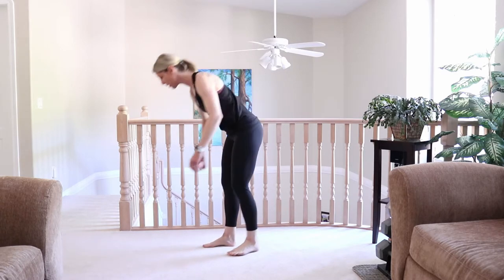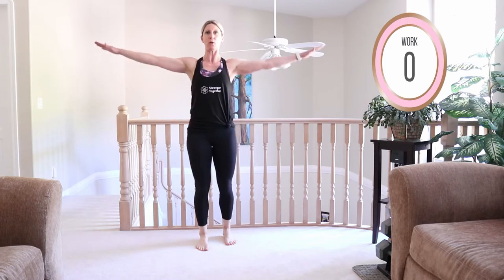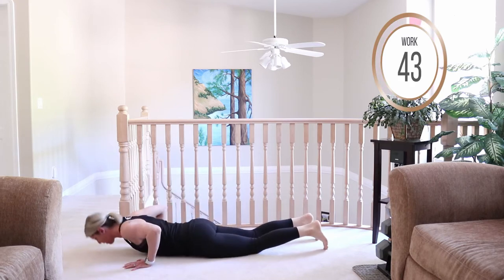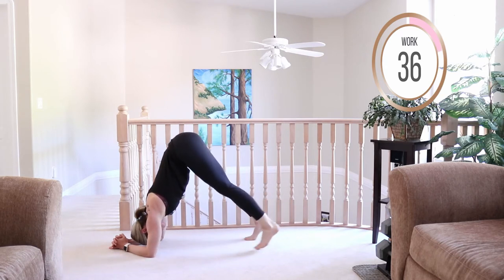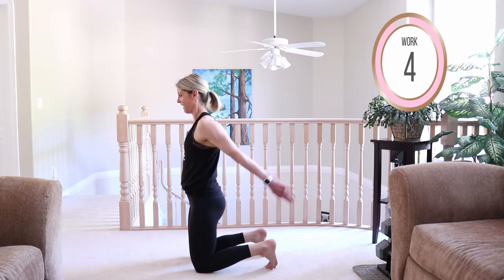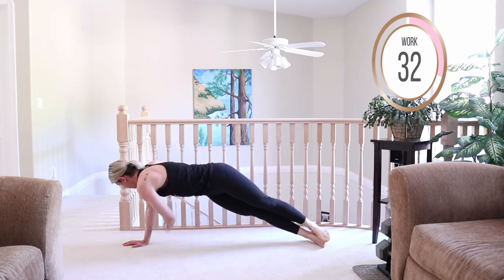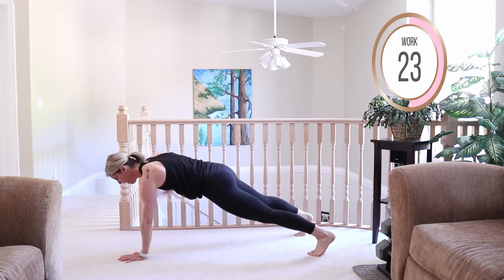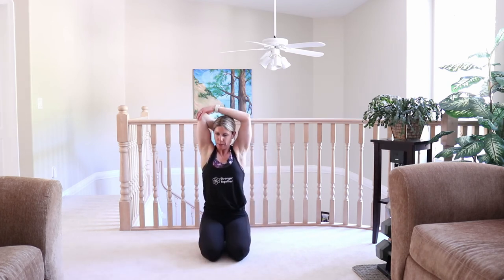Toned Upper Body Workout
Join my premium membership and get exclusive access to me, as well as:
✅My popular monthly workout calendar ⁣
✅Take the guesswork of what you should be doing to see the best results
✅Access to my challenges⁣
✅Mindset, nutrition, and other mini courses
✅A community of other like-minded women inspiring and motivating each other⁣
UpLevel Pro Premium Membership Waitlist. Doors open soon!!

🔹GET CONNECTED IN THE FREE FACEBOOK GROUP for guaranteed accountability, support, and motivation in your fitness journey🔹

Equipment needed: None

🏋️‍♀️Workout Breakdown🏋️‍♀️:
45seconds work each exercise (no break in between moves)

Commando Pushups
Monkey Pushups (or tricep pushups)
Forwards Arm Circles
Backwards Arm Circles
Flappy Bird
Pushups
Supermans
Supermans with Arm Retractions
Superman rotations
Dophin
Arms Push Back
Straight Arm Tricep Push Backs
Side Plank Hip Dips R
Side Plank Hip Dips L
Pushups
Plank Rotation R
Plank Rotation L
Plank Row and Press
Dolphin

Stretch!

Become a part of making this world shine with more light!